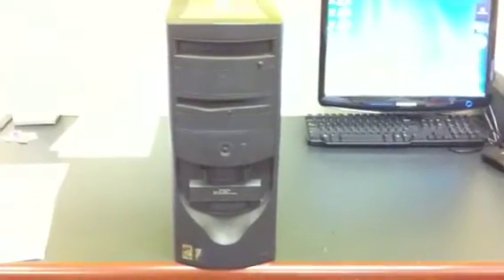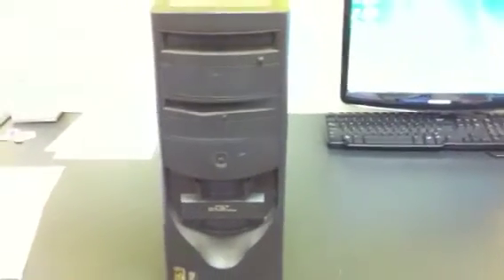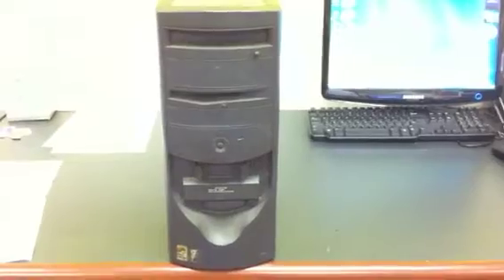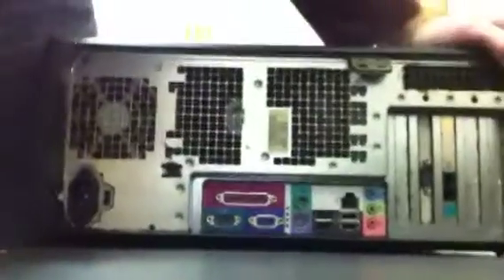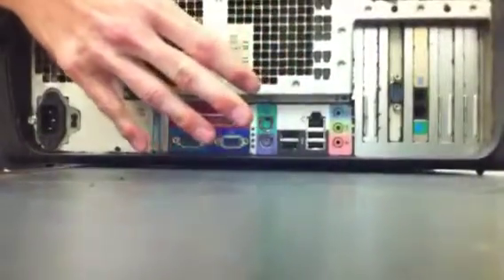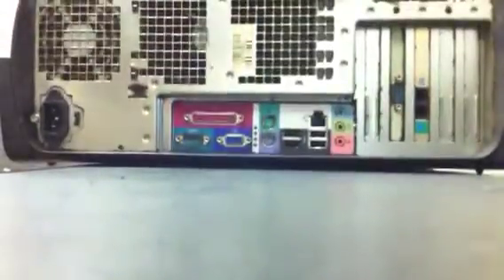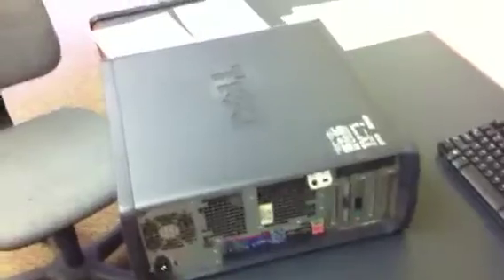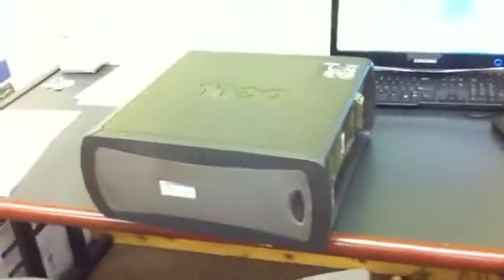Replacing a hard drive in a Dell Optiplex GX260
Here is how you replace a hard drive in a Dell Optiplex GX 260.